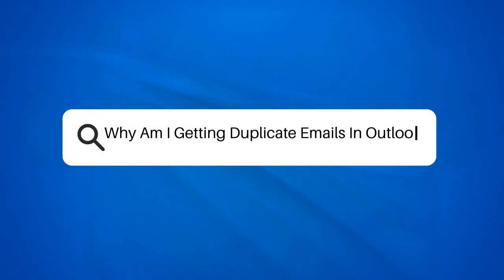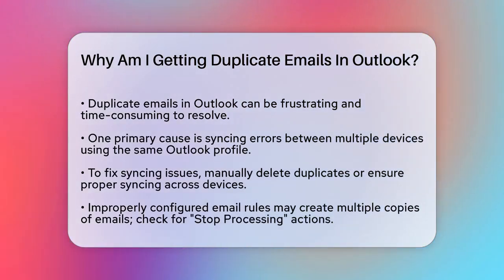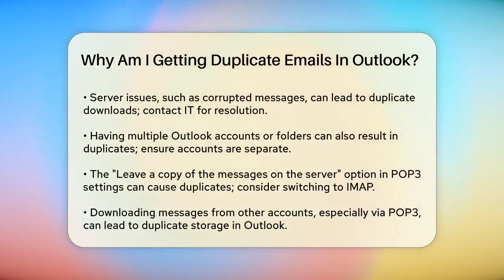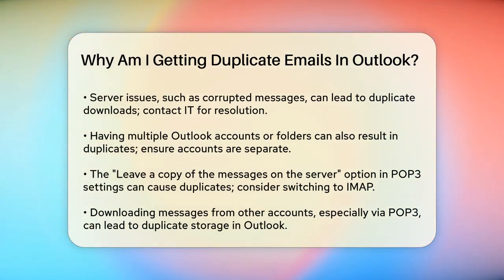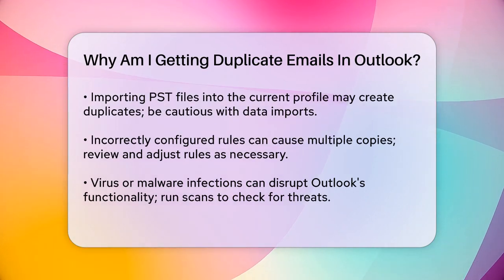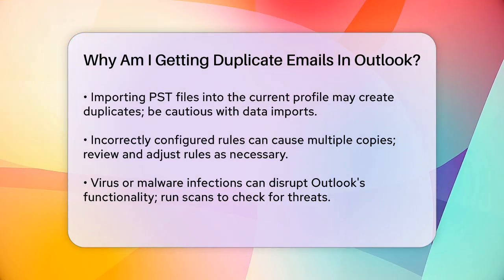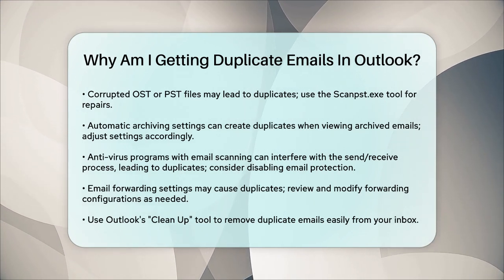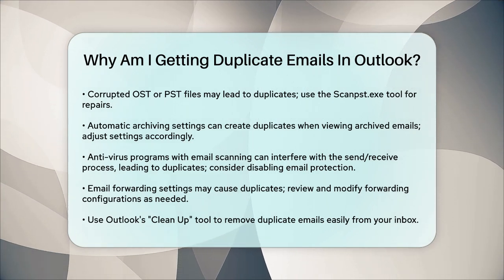Why Am I Getting Duplicate Emails In Outlook? - TheEmailToolbox.com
Why Am I Getting Duplicate Emails In Outlook? Are you tired of managing duplicate emails in your Outlook inbox? In this video, we will guide you through the common reasons that lead to this frustrating issue and provide practical solutions to help you regain control of your email management. From syncing errors between devices to misconfigured email rules, we’ll cover all the potential culprits that might be causing those unwanted duplicates.

We’ll also discuss the impact of server issues, multiple accounts, and the settings that could be contributing to the problem. Additionally, we’ll share tips on how to effectively remove duplicates using Outlook's built-in tools. By the end of this video, you’ll have a clearer understanding of how to prevent duplicate emails and streamline your Outlook experience.

Whether you're a casual user or rely on Outlook for work, this video is designed to help you navigate and resolve any email duplication issues you may encounter.